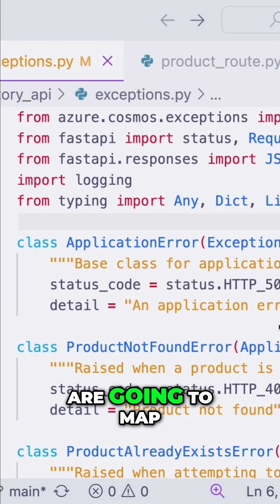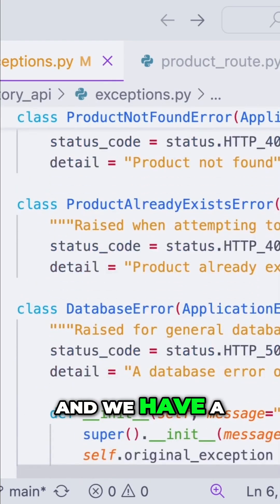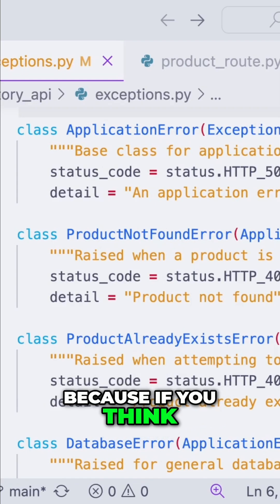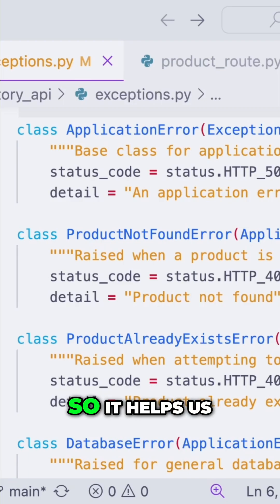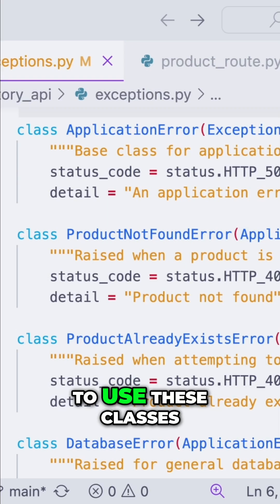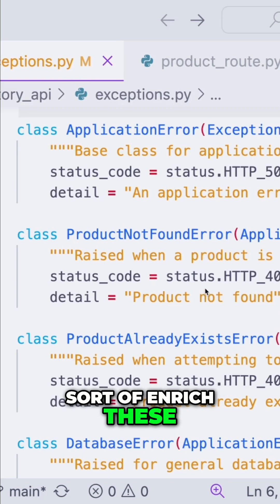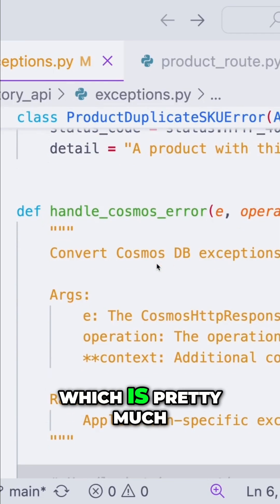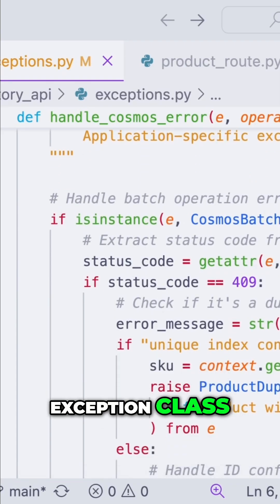Error Logging with Azure Cosmos DB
How proper error logging makes debugging easier.